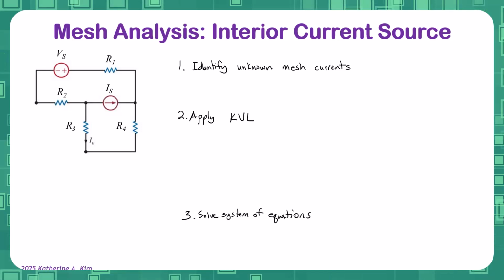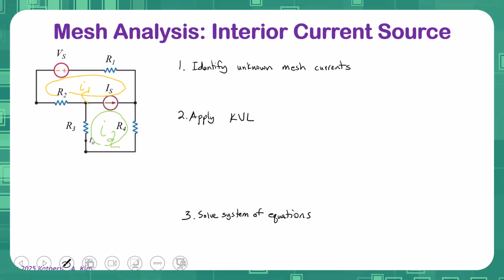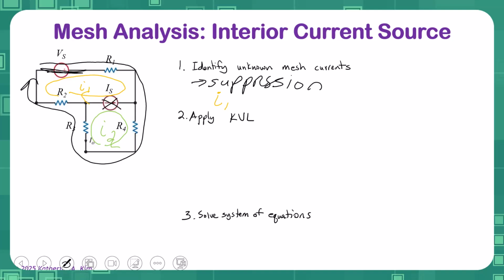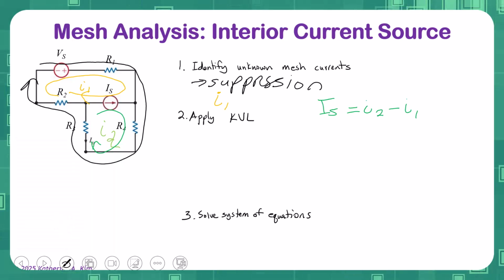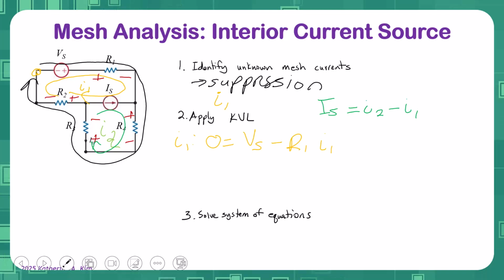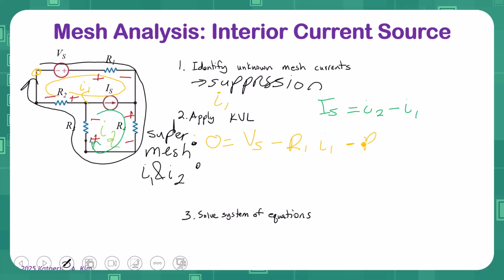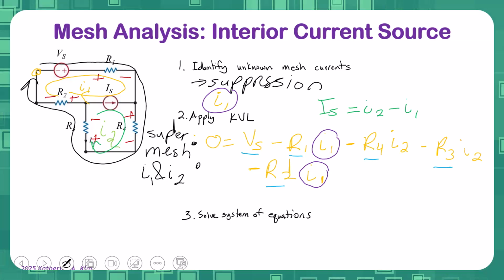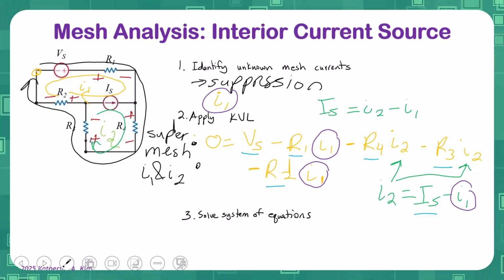Mini-Lecture - Mesh Analysis With An Interior Current Source